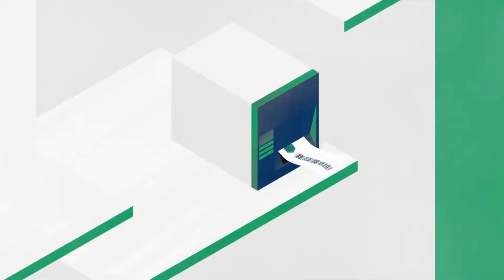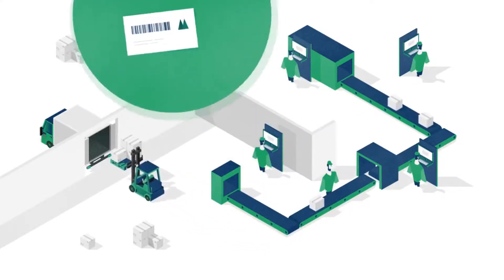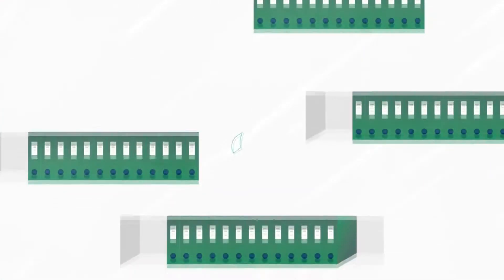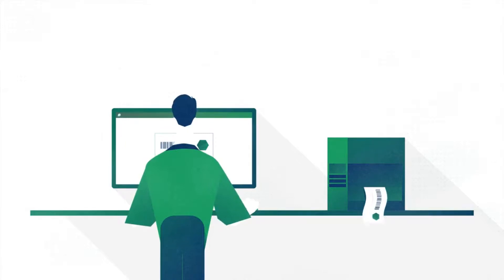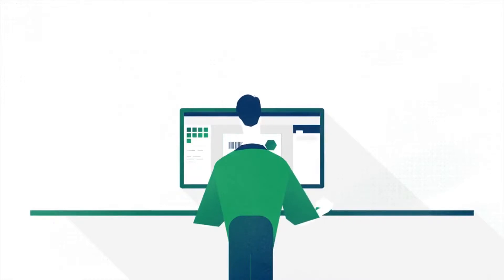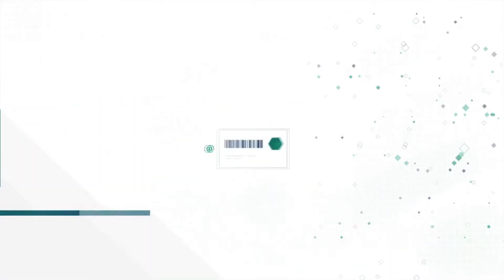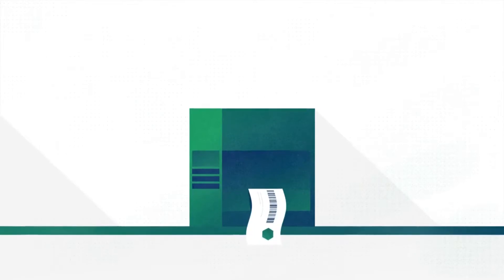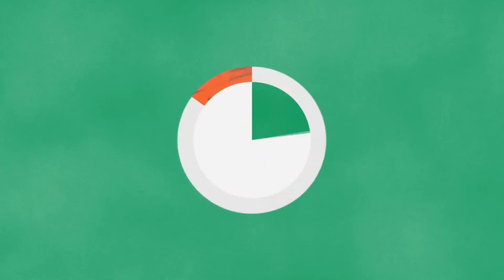NiceLabel -Document Management System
Elimina erorile si efortul  de  emitere si urmarire a documentelor in companie prin Nice Label, solutie disponibila acum in Romania prin Plin Tech.